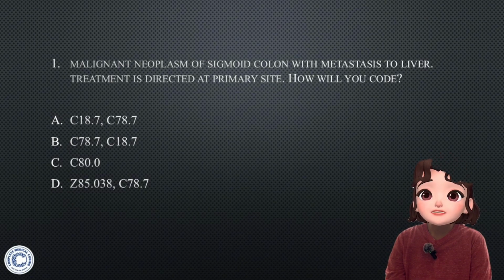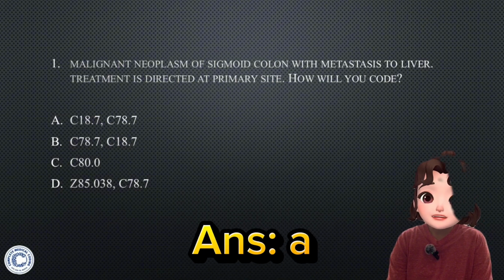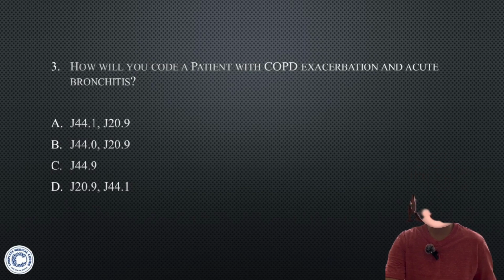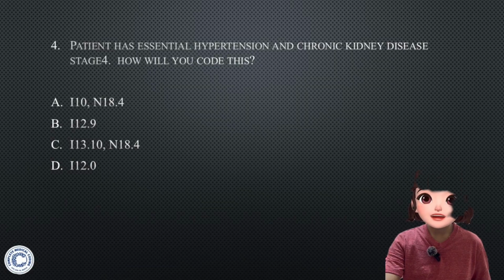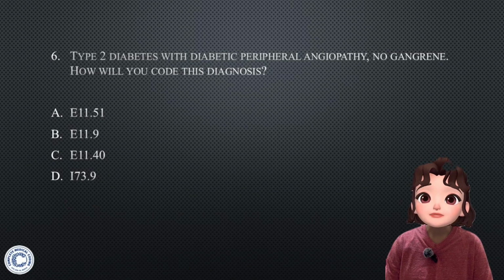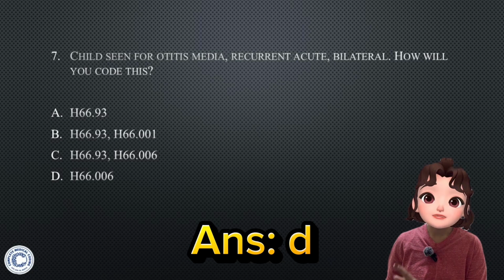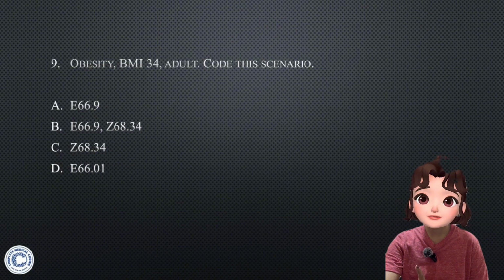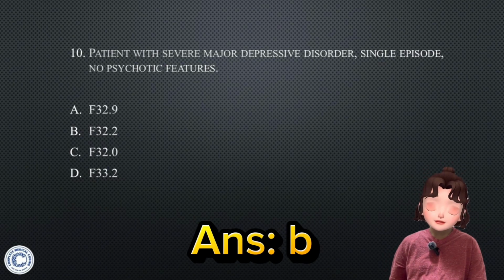CH-129: ICD10-CM PRACTICE QUESTIONS l CPC l Medical Coding Course